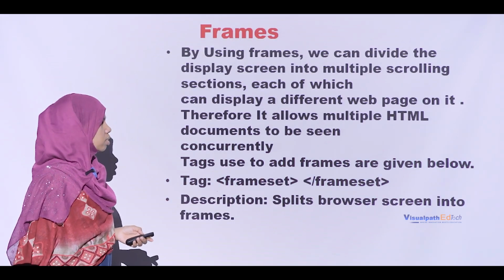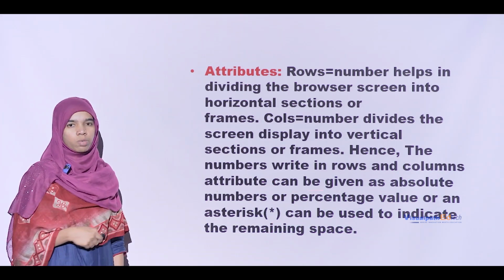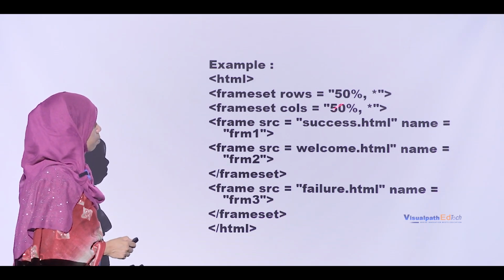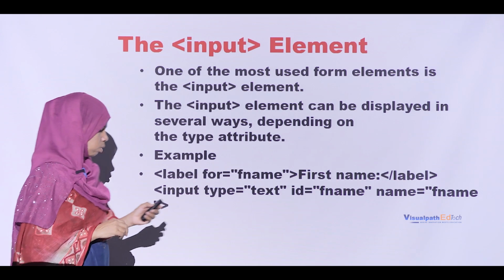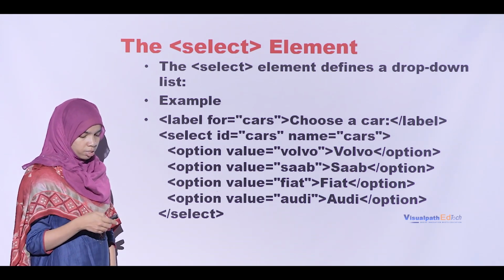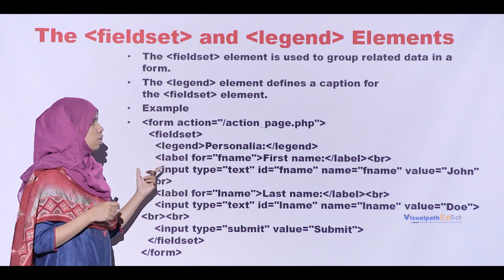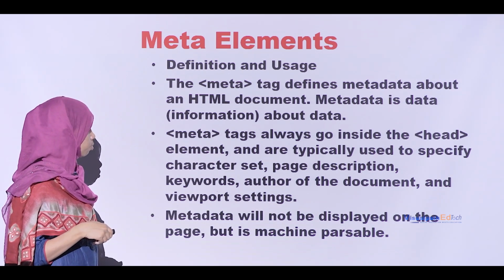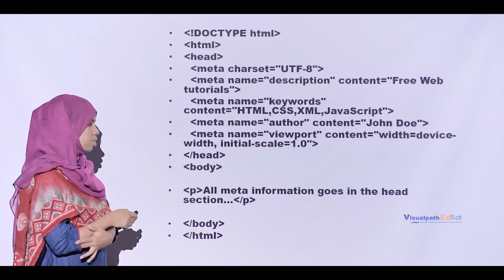Web Technologies || Unit 01 || BSC|| Third Year || Sem 6 || Frames